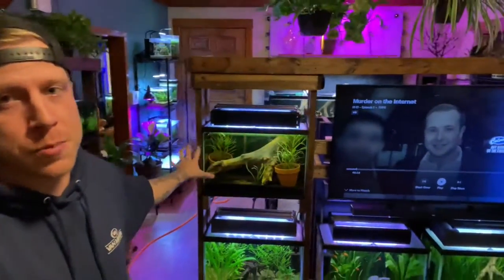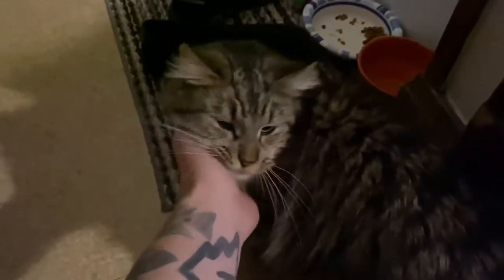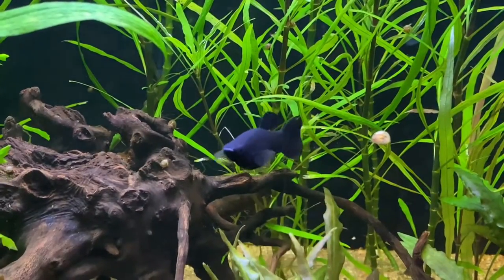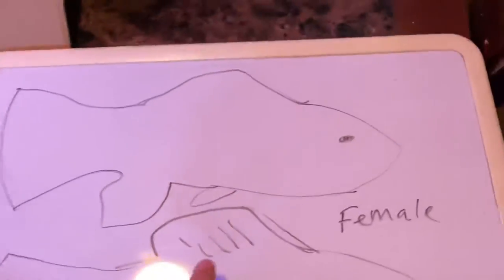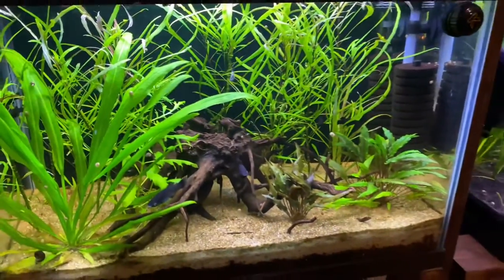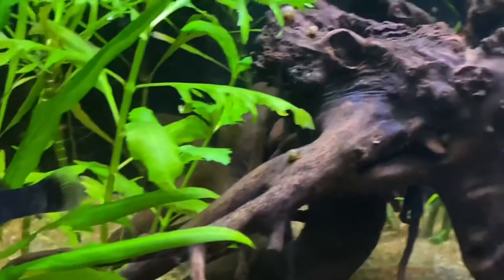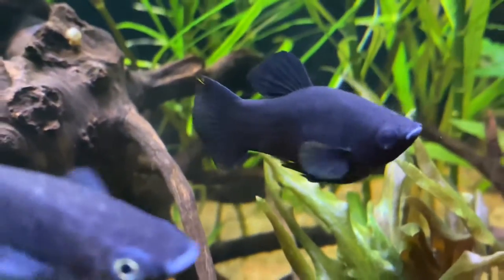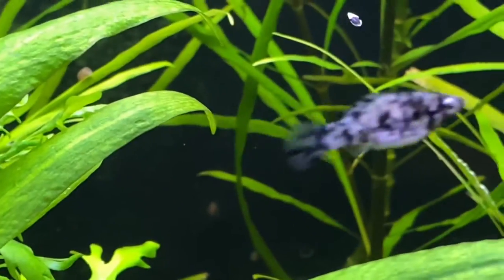Molly Fish Male Female Difference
Identifying Molly Fish Male and Female sexing differences include the dorsal fin shape. The male is going to have a skinny small anal fin. The female is going to have a fantail like anal fin. Another variable to sex aquarium mollies is the dorsal fin. These are the key distinguishing factors to telling the difference between male and female molly fish. This should help you to better stock your molly fish aquariums better.